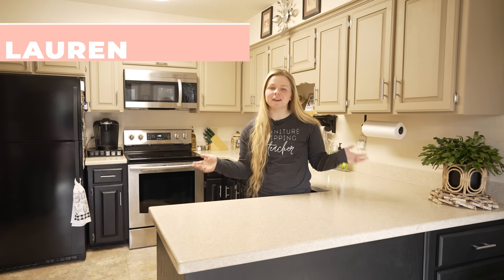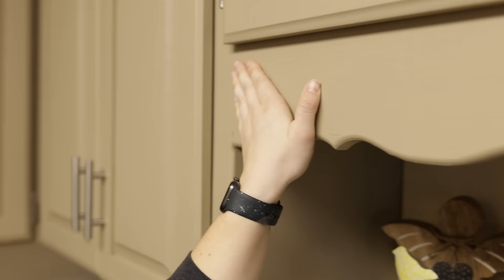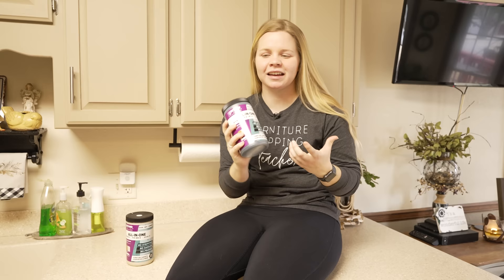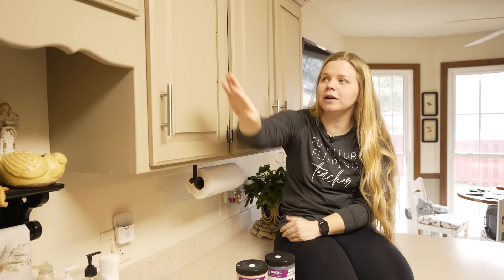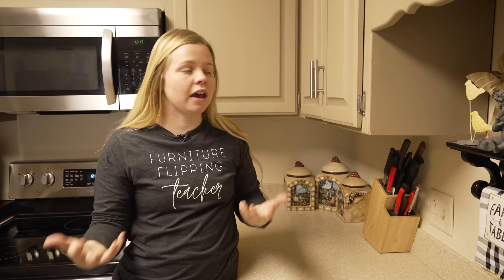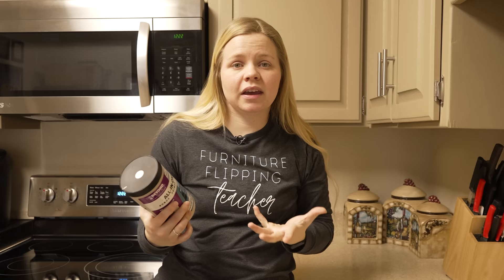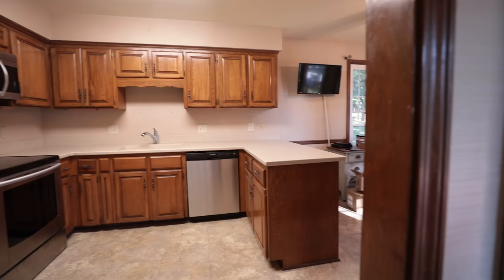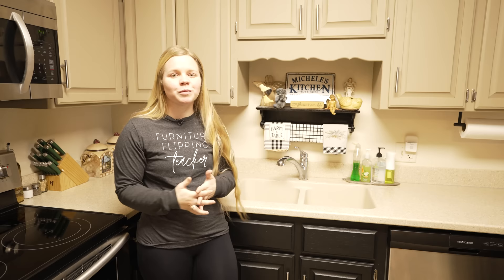DIY Painted Kitchen Cabinets 5 Month Update | Beyond Paint All in One Paint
In this video, we went back to check in on the Beyond Paint Kitchen Cabinet Makeover that I did 5 months ago! We wanted to share how the paint was holding up and also answer YOUR questions about Beyond Paint and the whole process of painting your own cabinets.

Simple Green

~Lauren